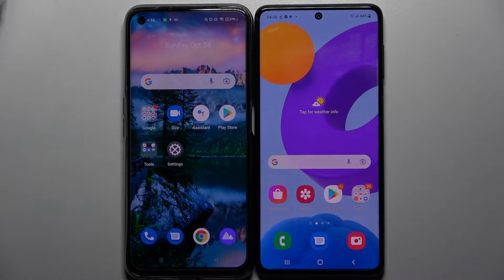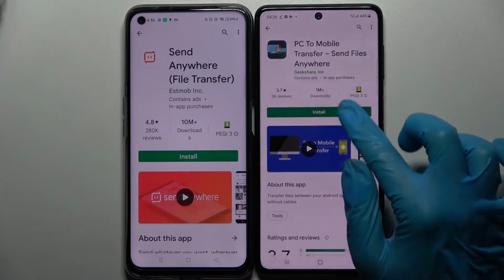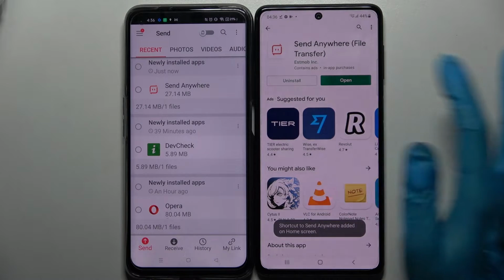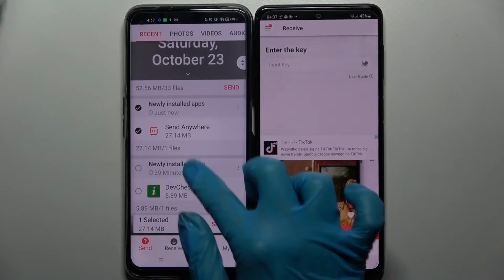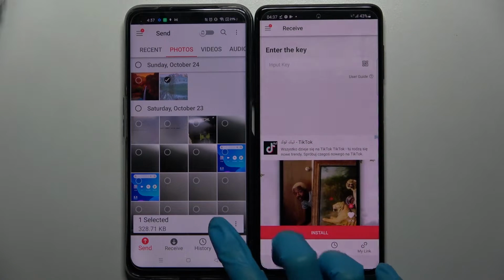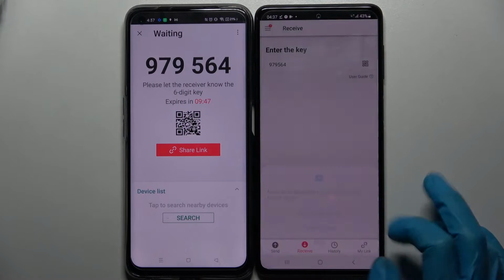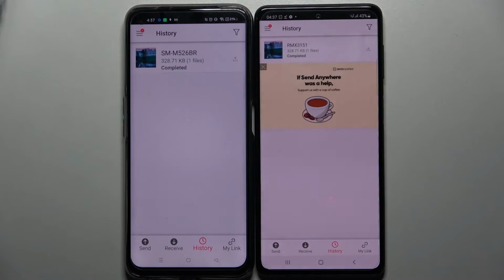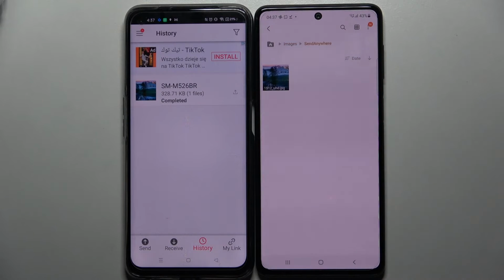How to Transfer Files from REALME 8i to an Android Device – Send Anywhere App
Realme 8i Tutorials:
Have you ever wondered what is the best method to smoothly transfer files from REALME 8i to an Android device? We’re happy to tell you that we have discovered a great way to move data from your REALME 8i to any Android device. Today, we’re here to share that method with you! Watch this video and find out how to move files between REALME 8i and the other Android device. Check out how to properly use Send Anywhere app to get your files transferred from your REALME 8i. Refer to the instructions presented by our expert and use the dedicated app to transfer data. Be sure to visit HardReset.info to find more instructions for your REALME 8i.